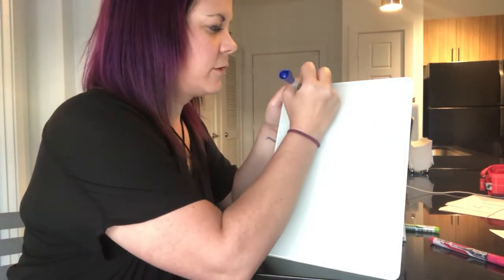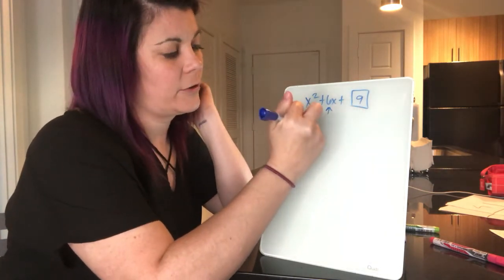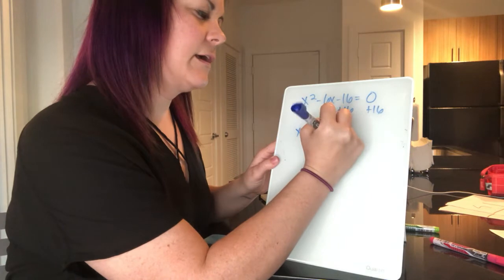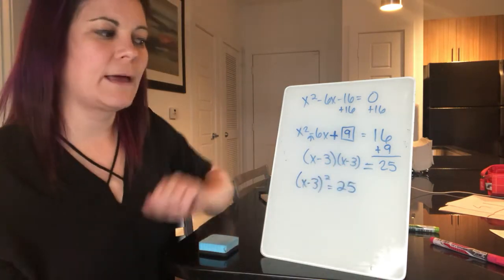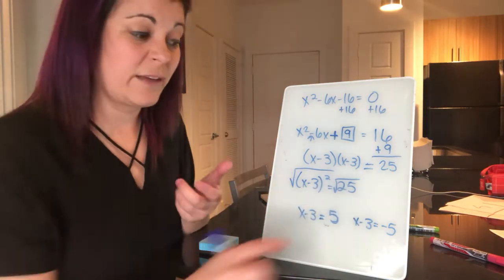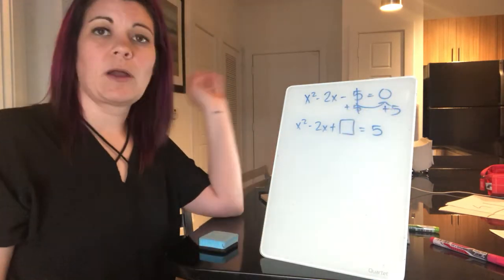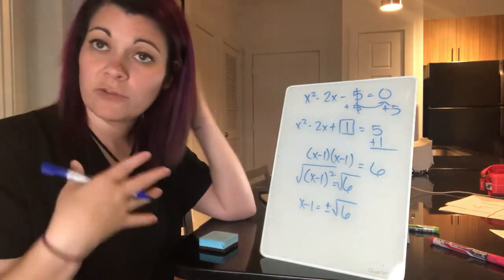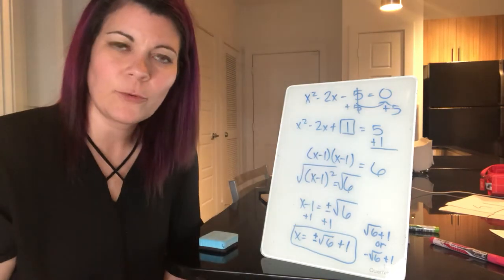Completing the square